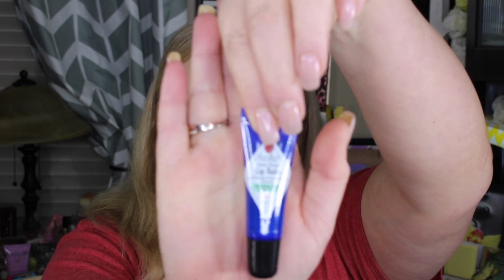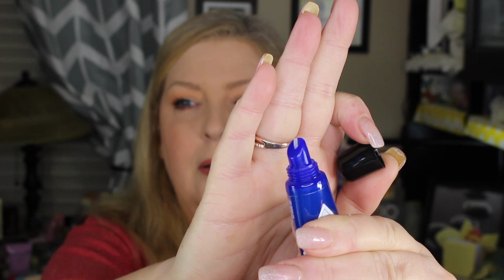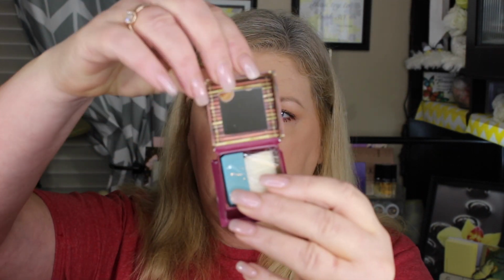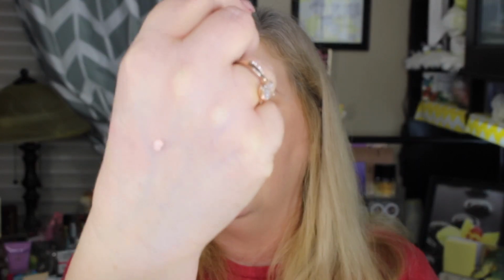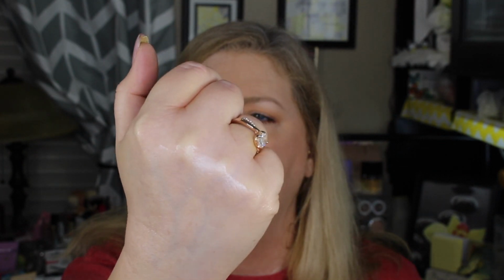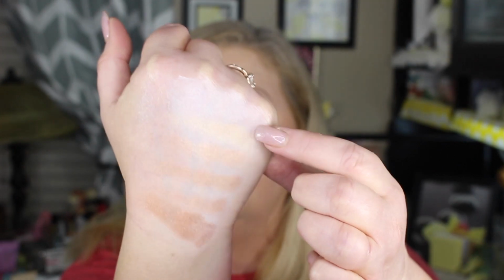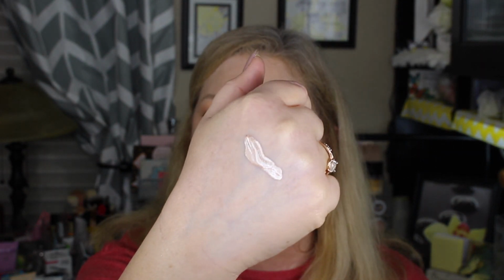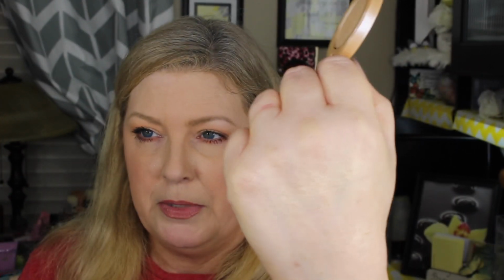MY SEPHORA VIB HAUL - What you might want to add to your list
It's my SEPHORA VIB HAUL! - I thought you might what you might want to add some of these to your list so I wanted to share them before the sale starts this weekend. Remember, it runs 11/10 - 11/15 and if you shop online, you can place your order at 12:00PM PST and start getting the discount. But make sure that you click on the eBates link first to earn your cash back (see my link below if your not already an eBates member so you can get a $10 welcome bonus after your first $25 purchase).

I wish I had more time to play with these and share my thoughts but I wanted to get this out and share my purchases with you.

Let me know what you got in the comments!

PRODUCTS MENTIONED:

Stila Star-Studded Eight Stay All Day Liquid Lipstick Set
Jack Black Intense Therapy Lip Balm SPF 25Lip
Sephora Collection House of Lashes® Holiday Gem Set
Fenty Beauty Pro Filt'r Soft Matte Longwear Foundation (190)
Laura Mercier Flawless Fusion Ultra-Longwear Foundation – (1N2) Vanille -
Hoola Matte Bronzer Mini
Dandelion Box o’ Powder Blush Mini
Urban Decay Optical Illusion Complexion Primer
Sephora favorites Glow for It

- See all my favorite products from Amazon in my Influencers

SEE BELOW IF YOU HAVE A YOUTUBE CHANNEL AND WOULD LIKE SOME HELPFUL HINTS

This is not a sponsored video nor I have not been compensated by any of the manufacturers. All opinions are my own.

FOR NEW YOUTUBE CHANNELS:
If you'd like to start earning commissions on your product links you can sign up free for MagicLinks
This site has thousands of retailers who pay commissions on the links you provide such as Sephora, Ulta, Nordstrom and so many other stores. It's free for you, no contract or hassles and an excellent way to earn additional money.